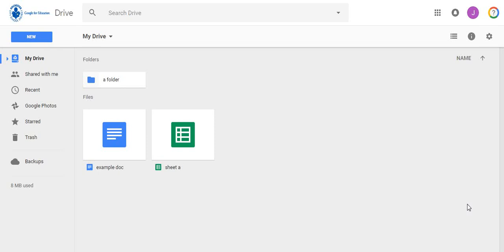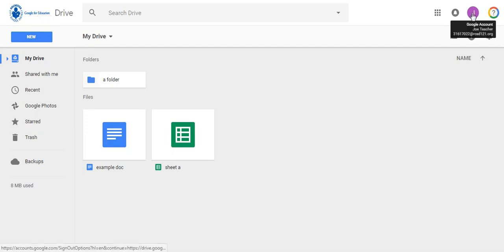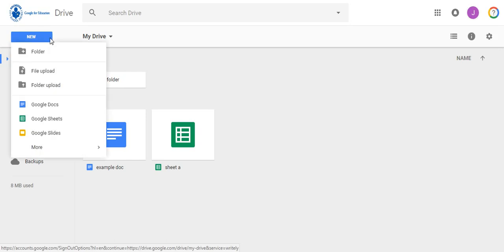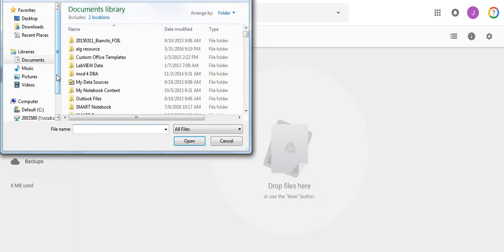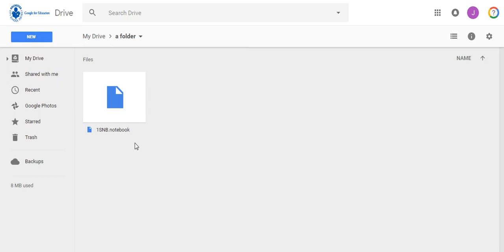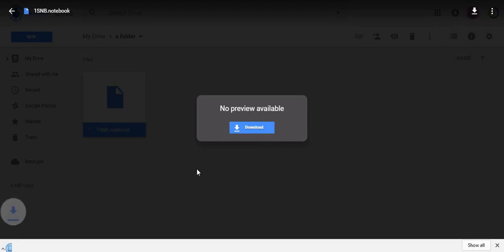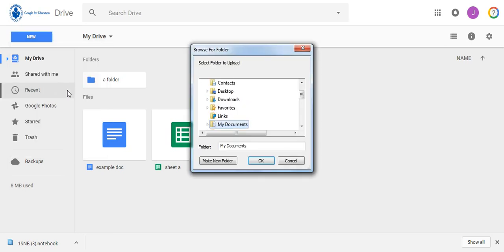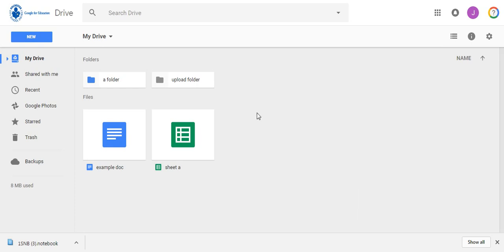Google Drive: Uploading Files to the Drive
Learn about uploading Files to Google Drive